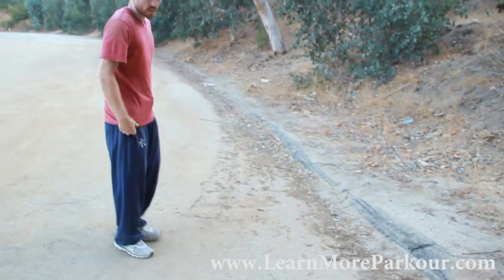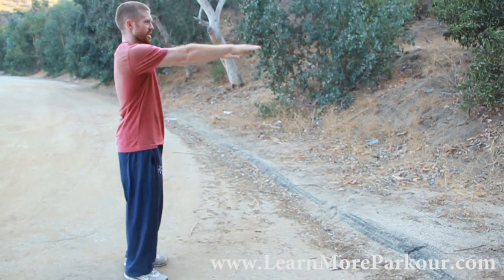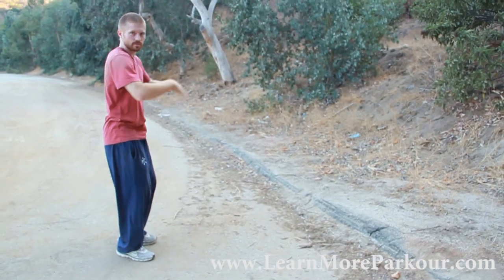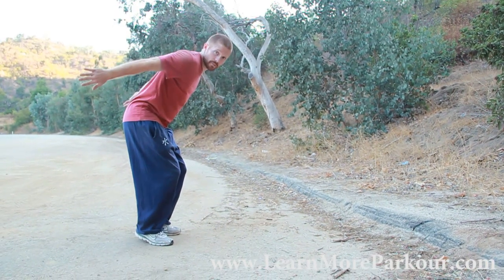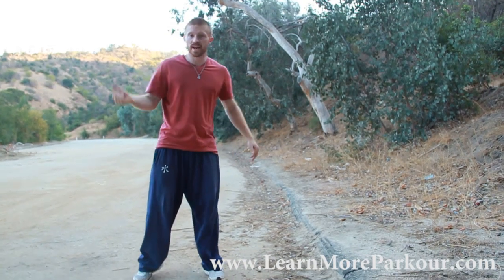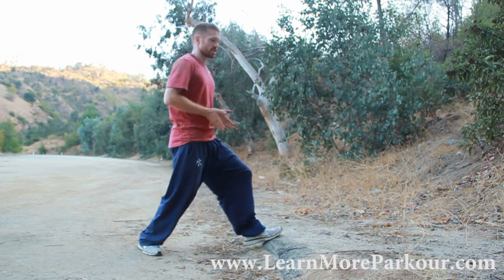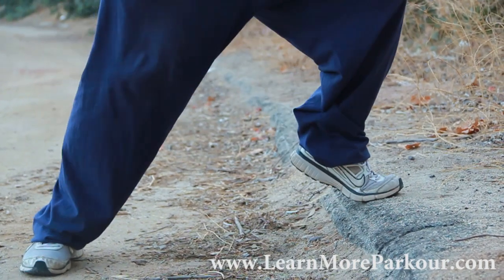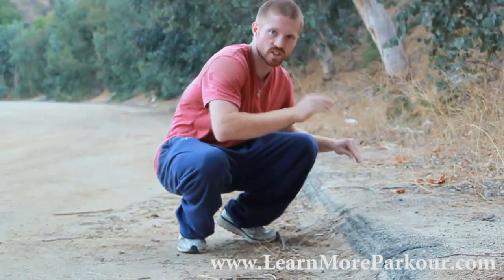PARKOUR ACADEMY (HOW TO PRECISION JUMP IN PARKOUR)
In this video we show you how to do the precision jump in parkour. In order to get the most out of your precision jump, you have to use your whole body and use correct form. Timing of the jump and coordination of the body is key.

Professional Parkour Tutorials
How To Precision Jump
How To Parkour